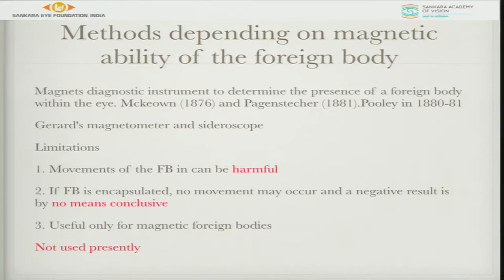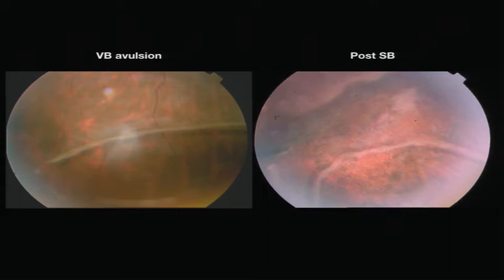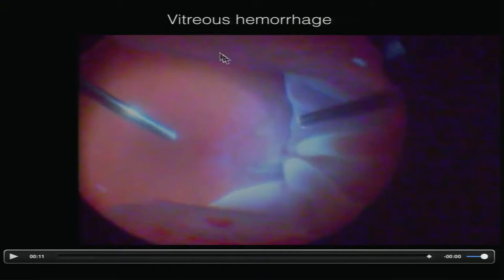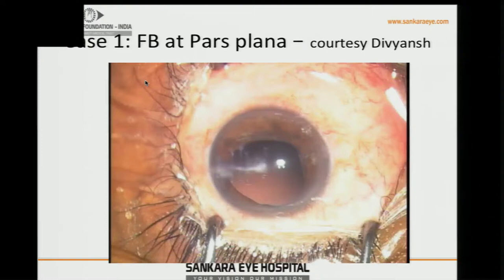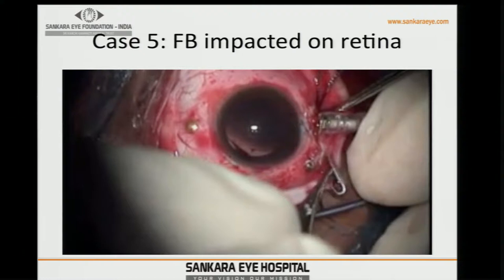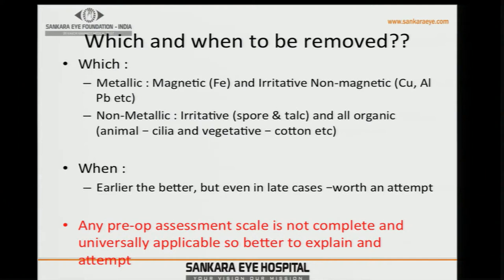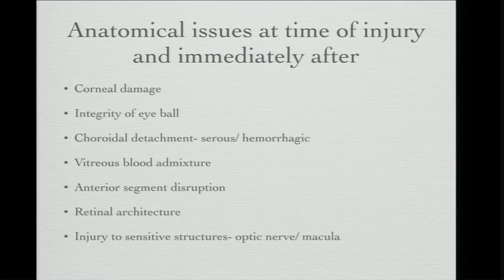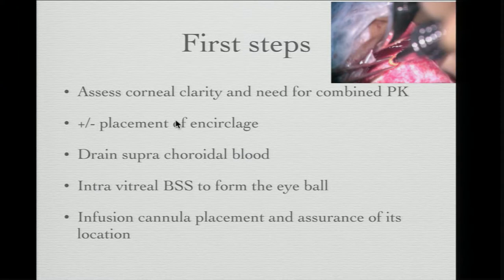AIOC2018 - IC248 - Ocular Trauma: Manifestation and treatment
Classification and Investigations of Ocular trauma - Dr.Mishra Divyansh Kailashcandra
Approaches and Timing of posterior segment intervention - Dr.Saravanan V R
RIOFB: sites and approaches - Dr.Rajesh Ramanjulu
Retinal detachment, what’s so difficult in handling traumatic retinal detachment - Dr.Gopal Lingam
Endophthalmitis, what’s different in traumatic cases and its management - Dr.Mahesh Shanmugam P